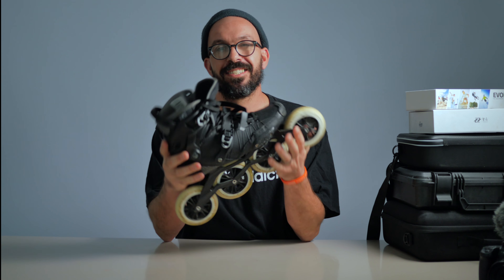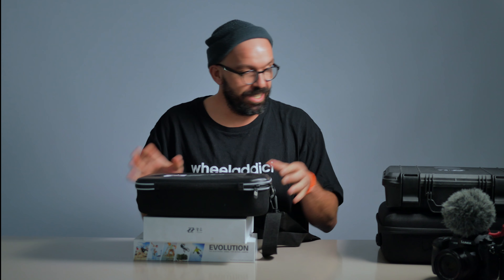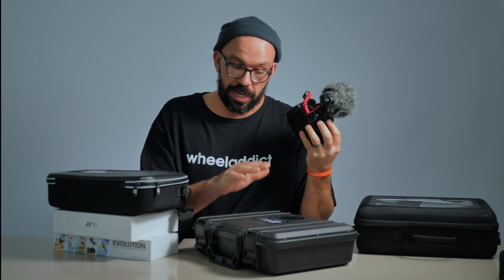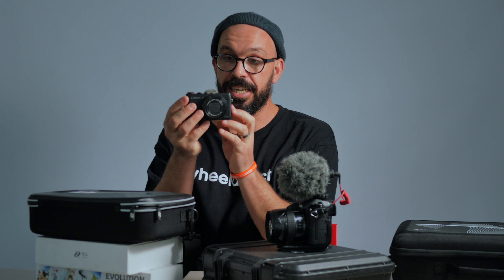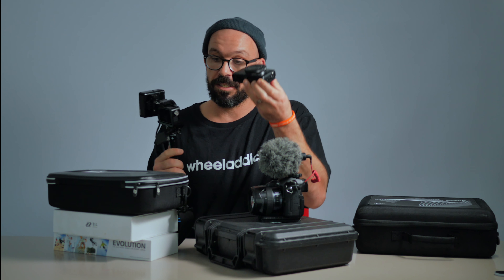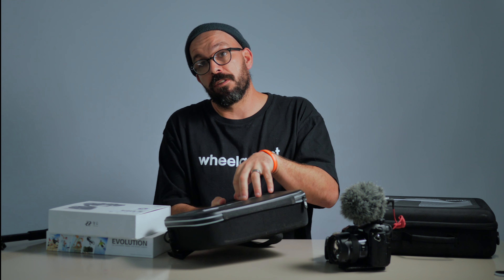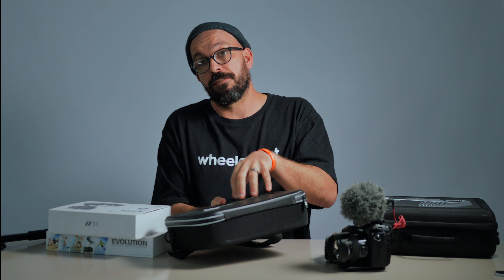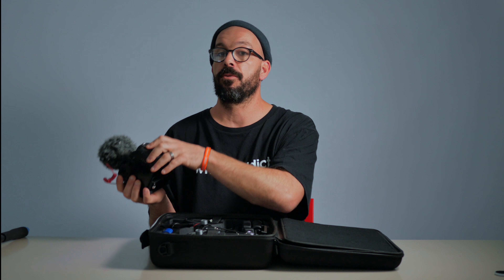ACCSOON A1-S 3 Axis gimbal for skating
► the most reliable 3 axis gimbal for all cameras up to 3,6kg at an affordable price - ACCSOON A1-S for skating

You can buy the Accsoon A1-S Gimbal